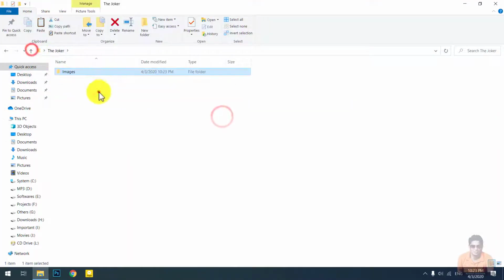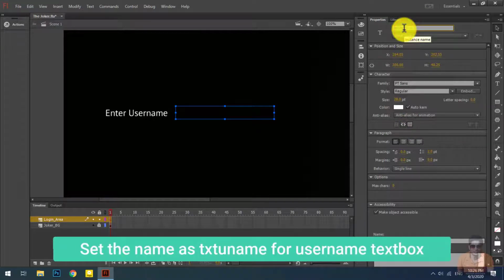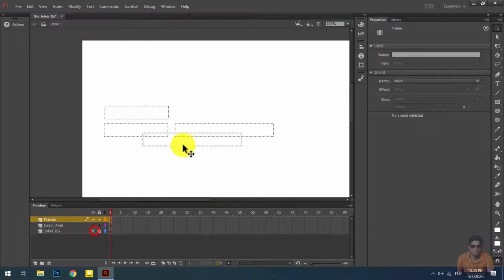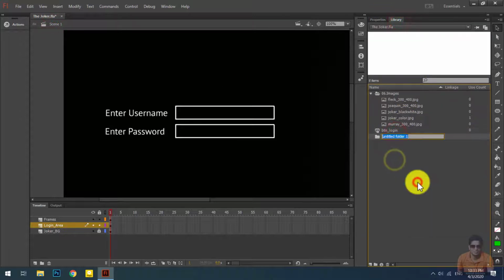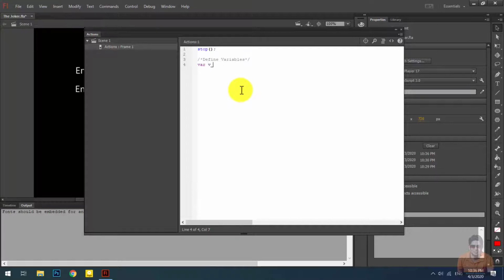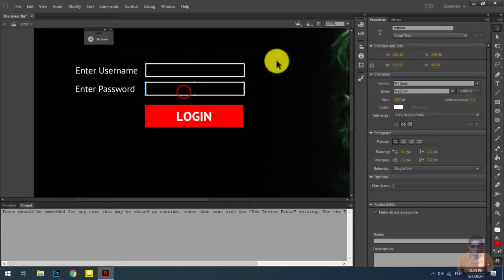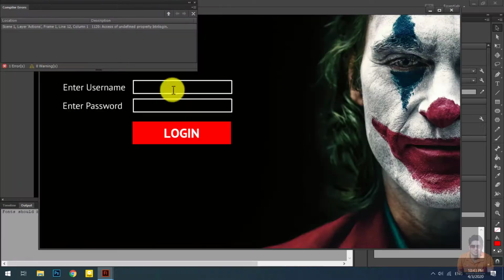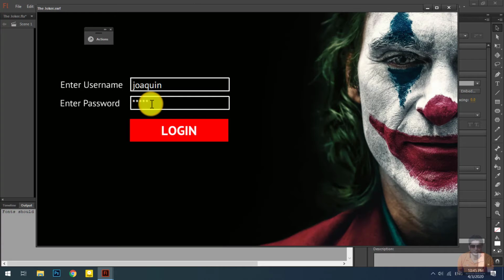Joker Interactive Flash Movie - I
This tutorial will explain to create a interactive movie by using Adobe Flash CC. The name of this flash movies is Joker. You can download the resource files by using following link.